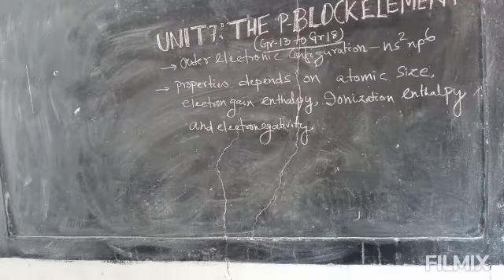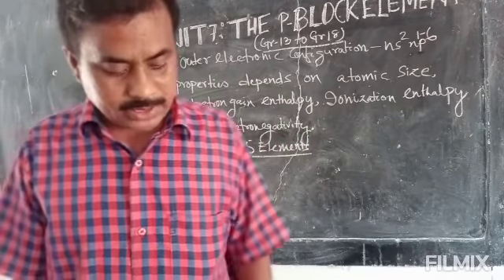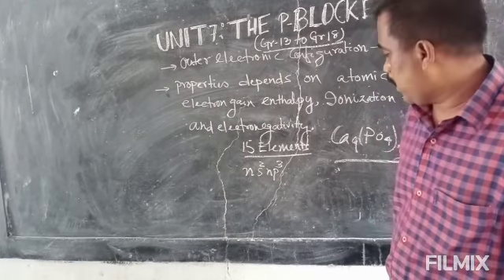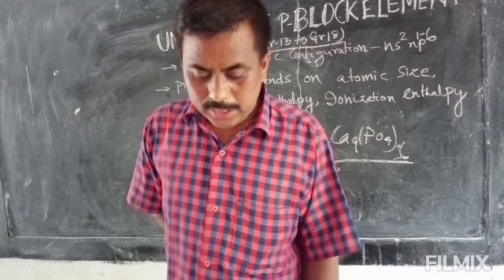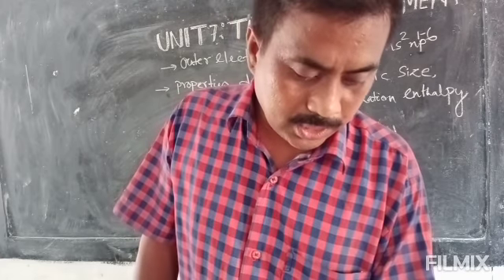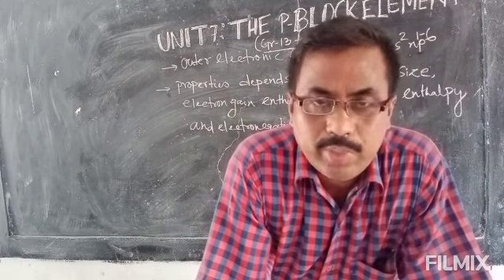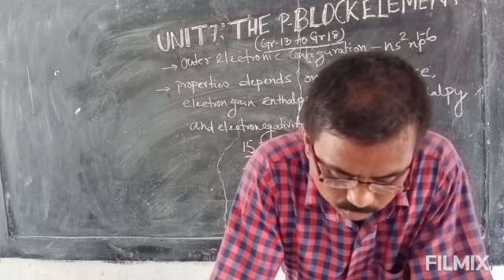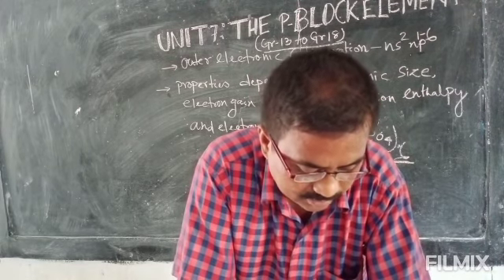P block Element part 1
Created by L.D.Singh